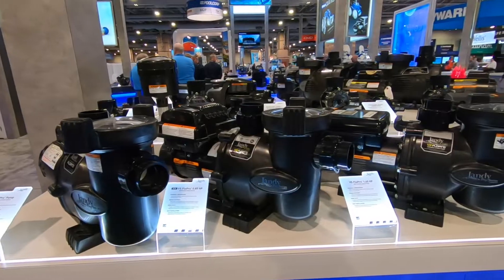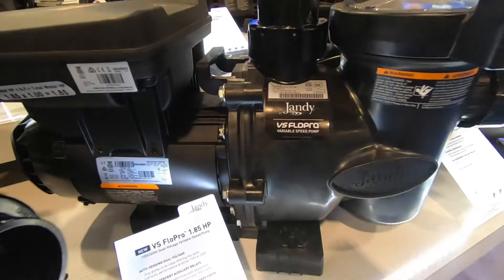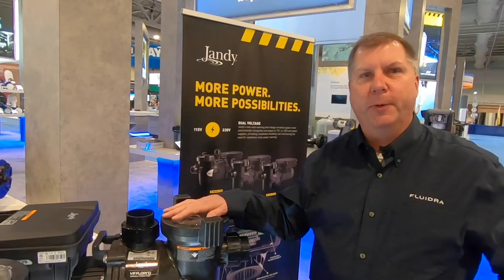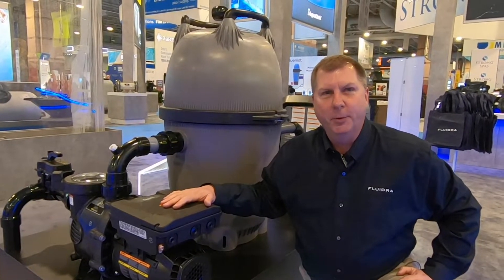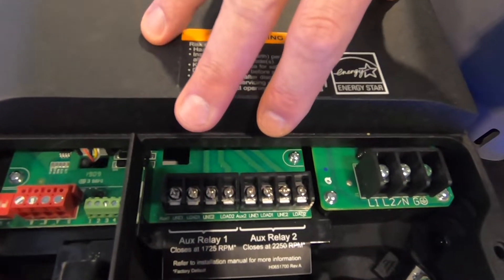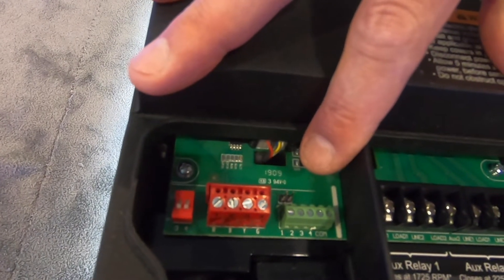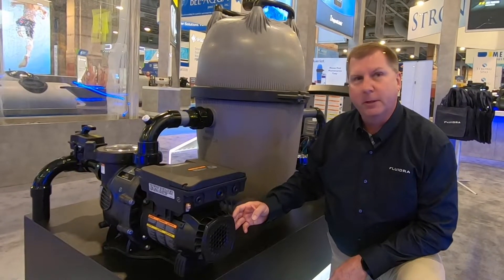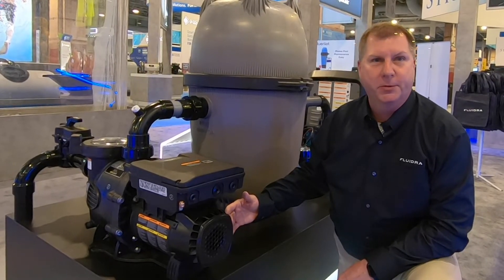Jandy's Powerful New Lineup of Energy-Efficient Pool Pumps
Jandy's NEW energy-efficient dual voltage variable-speed pool pumps offer more installation and automation possibilities than ever with improved hydraulic performance that enables pool owners to save money on their energy bills while powering multiple features on their pool.